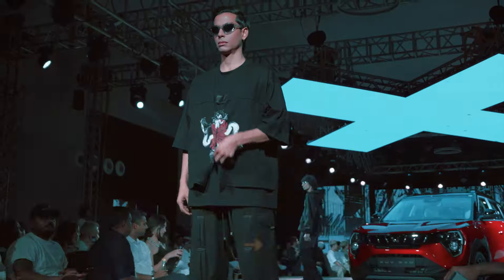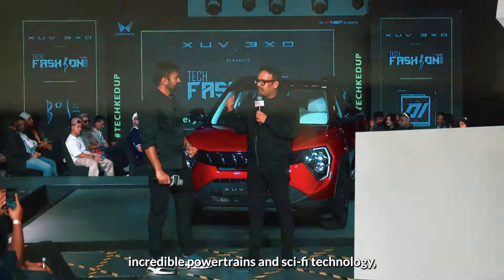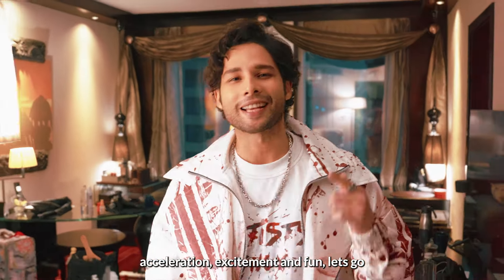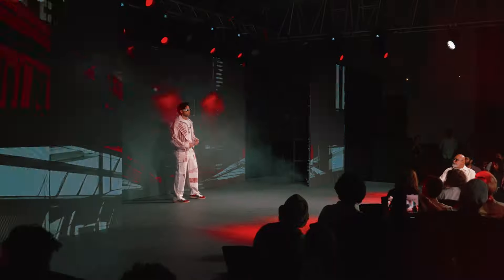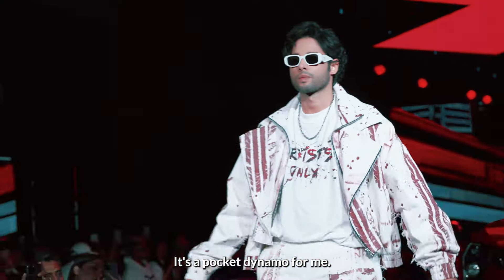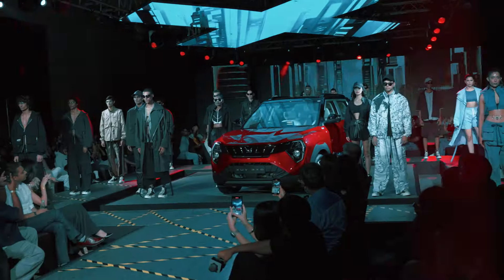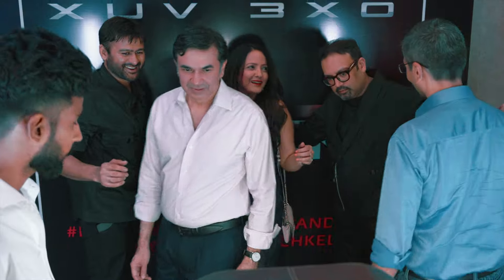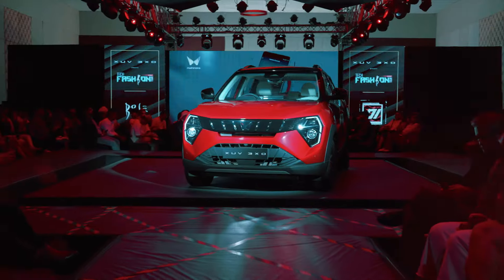Mahindra XUV 3XO x Tech Fashion Tour Season 7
An evening filled with exciting creations, exhilarating personalities & more. Tech Fashion Tour, Season 7 inspired by the Mahindra XUV 3XO was an absolute sensation.